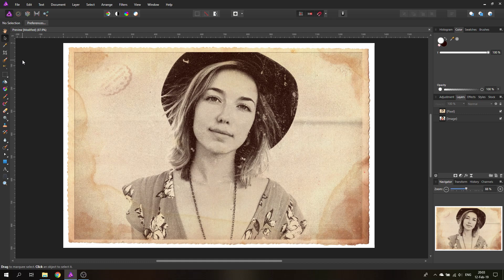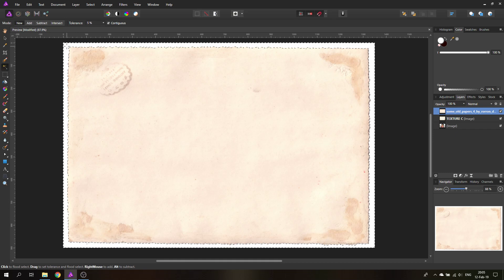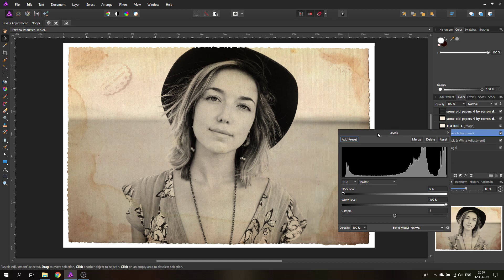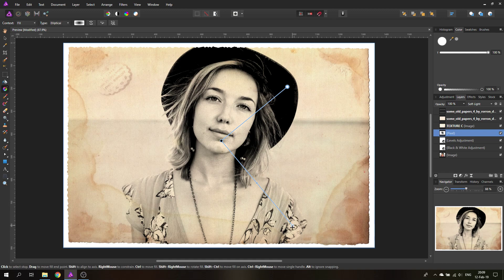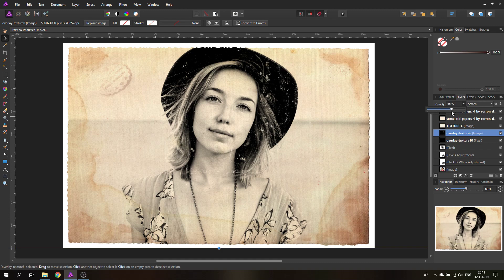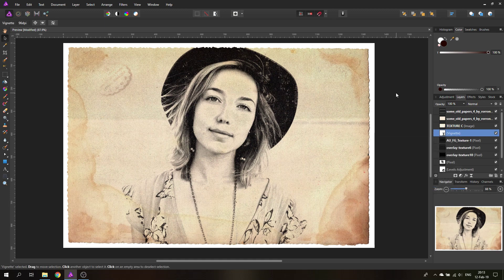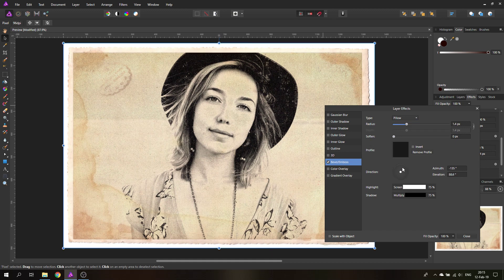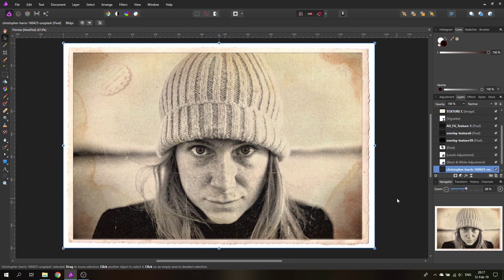Affinity Photo - Old Photo Look Tutorial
Turn any photo in a Old 19th Century Photo with ease. This Step-by-Step Video shows you how to create this beautiful effect. It also tells you how to make a Master or Mockup File, that you can use with any other photo. Giving you the tools to make Old Photo looks very fast the next time you need it.

This Tutorial shows how to take into consideration the special properties of old photo plates / films and old cameras, like dust and scratches, fewer levels of light sensitivity, uneven lighting of the photo plates / Films, different gradients and more.